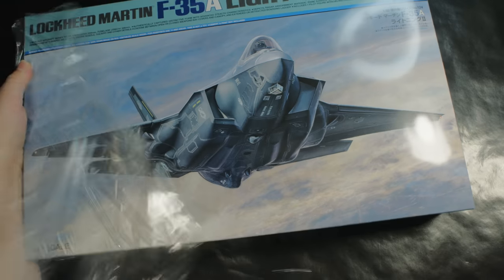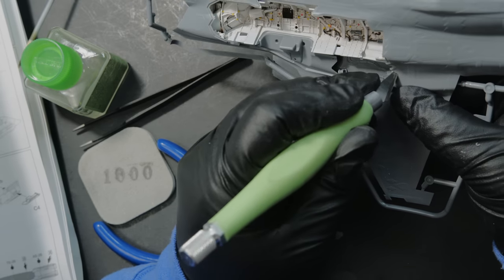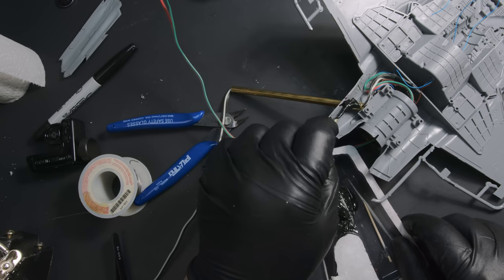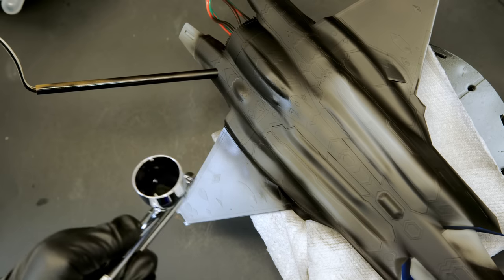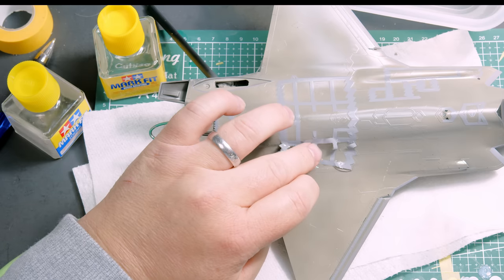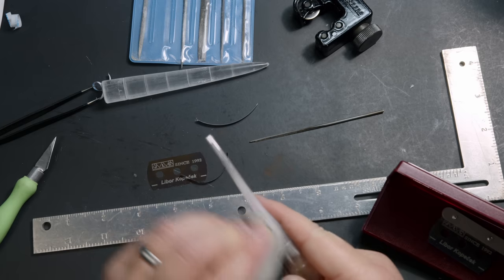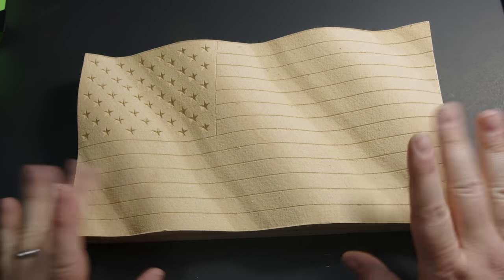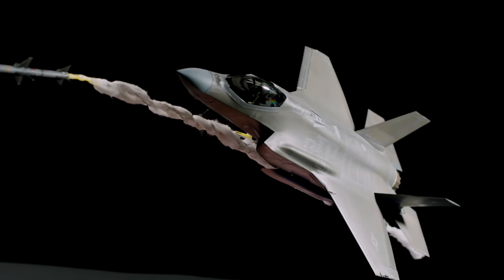Tamiya 1/48 F-35A Scale Model Full Build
The Tamiya 1/48 F-35A scale model is a fantastic kit! This build was a lot of fun and I got to try out a few new techniques. I also added some missile launches and an afterburner glow! Let me know what you think!

Model Kit

Supplies
Vallejo Plastic Putty
Mr. Finishing Surfacer 1500
UV Resin

Paint
Primer: Mr Surfacer 1500 Black
Main color
Blackest Black Paint

Tools
Sprue cutter
Iwata Eclipse
Harder & Steenbeck Infinity CR+
Sanding sponges
Small hand piece
Large hand piece

My Video Gear:
Camera: Blackmagic Pocket 6k camera
Lens: Sigma 18-35 F1.8 and Rokinon 50mm T1.5
Camera Slider: Syrp Genie One + Magic Carpet

To Boldly Go - Howard Harper-Barnes
Frosty Tale - Ludvig Moulin
Crowned Kings - Dream Cave
Sosso - Mganus Ludvigsson
Prestige - Howard Harper
Refined Antiquities - Howard Harper
Sailing for Gold - Howard Harper
Realm of Gabriel - Golden Anchor